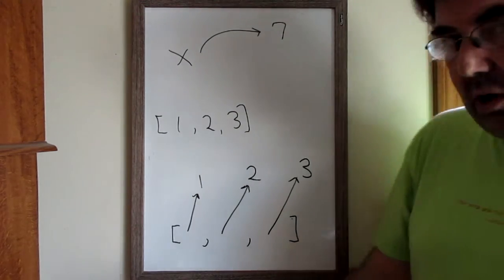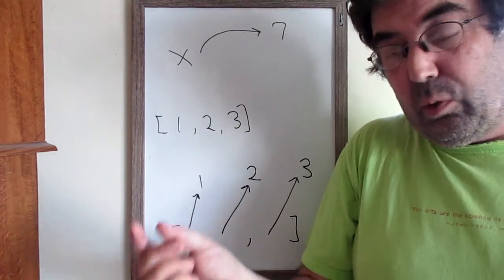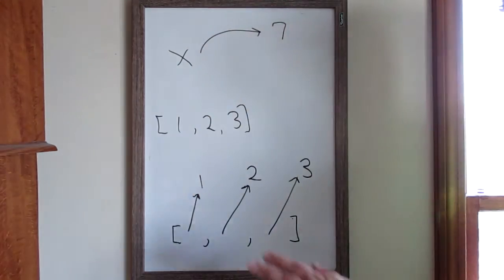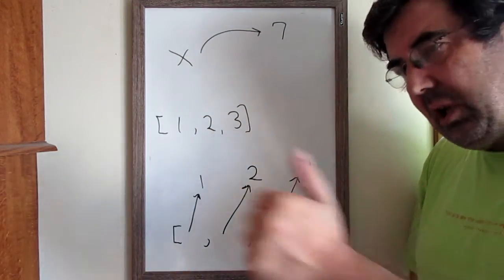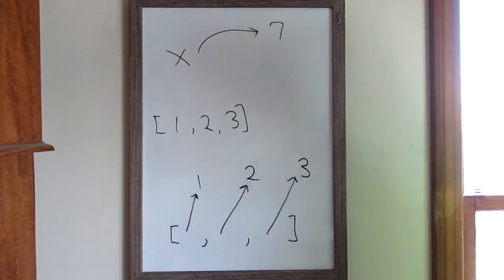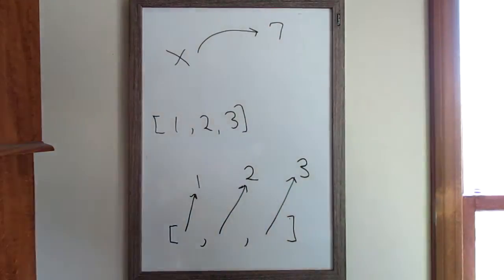CompSci: The Memory Chip, Part 3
Here are some prerequisite details to learn to prepare you for understanding what is happening on the memory chip when you are using a modern (usually dynamically typed) programming language. (Python, Ruby, Javascript, PHP, they are all examples of dynamically typed languages).
Most of this video reminds you of characteristics of what, for the past 10 videos or so, we have been calling "VALUES", so this video has a lot of helpful reminders. Every VALUE is a piece of information that must be stored on the memory chip, must therefore have a location on that memory chip, and therefore variable names must use that location to access or modify that value. As well as variable names, pointers inside a complex data structure must also access that location on the memory chip.
Remember - the items inside a complex data structure (such as an array) look like the values themselves. But in reality, the items inside a complex data structure are actually pointers, giving the location on the memory chip of the desired value.
As such, the items inside a complex data structure are exactly like variable names: they give access to the location on the memory chip where the value is stored, and that is how they give access to the value itself.